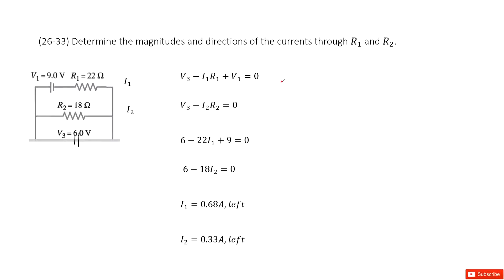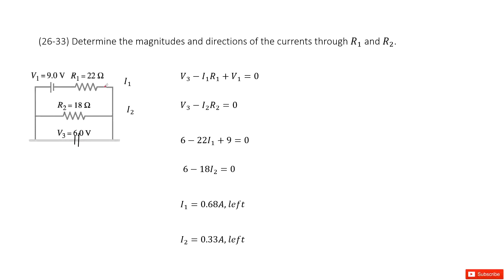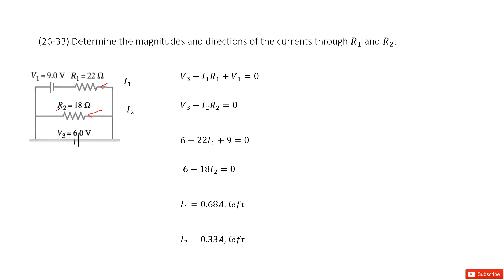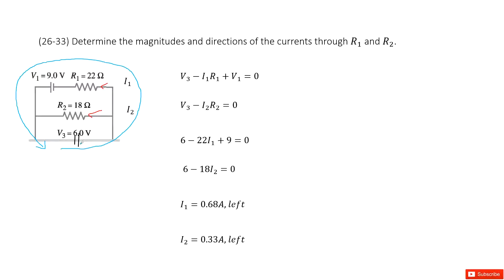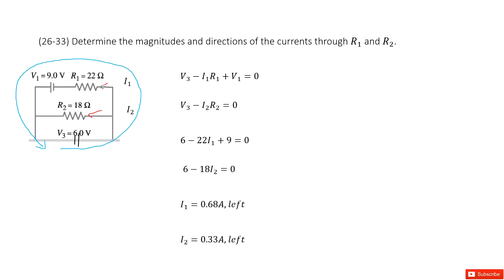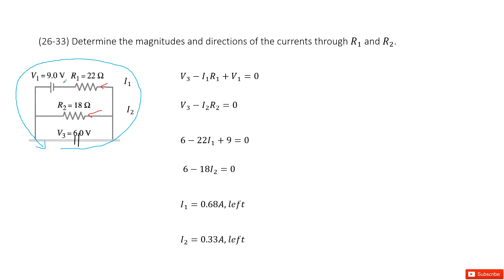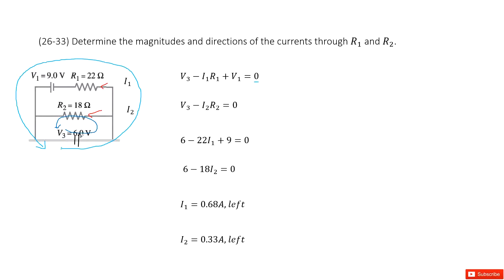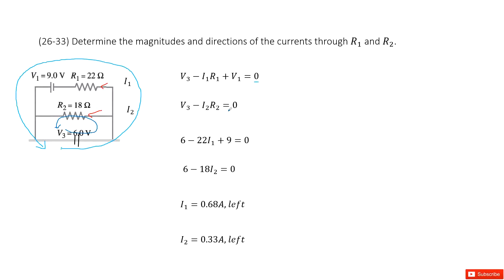(26-33) Determine the magnitudes and directions of the currents through R_1 and R_2.